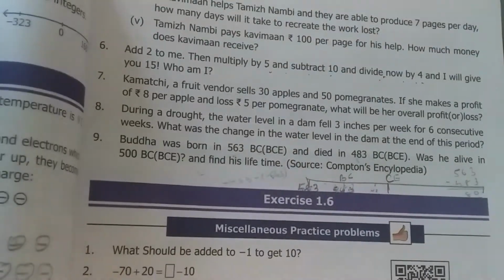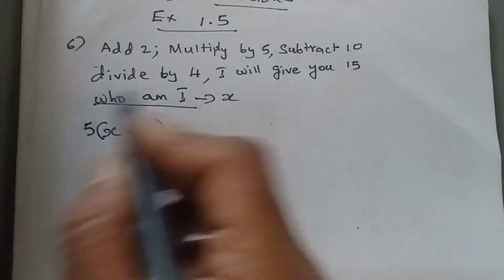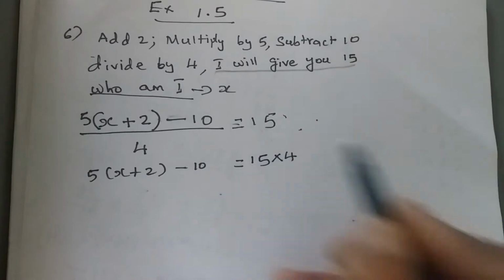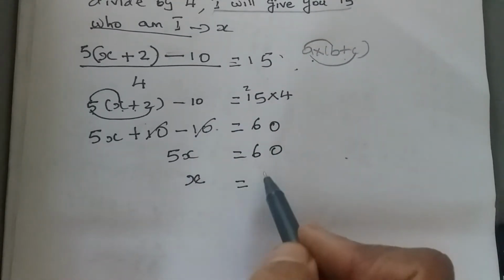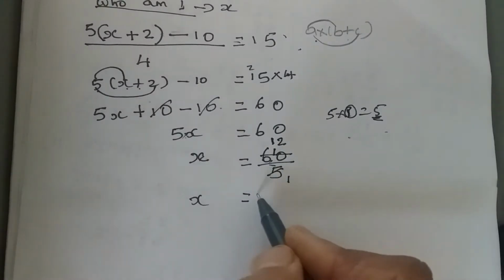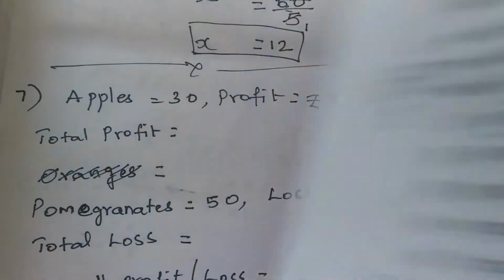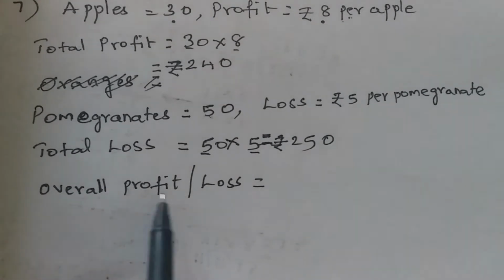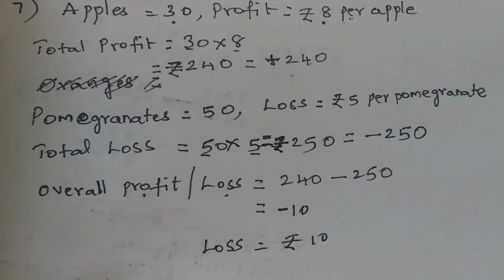CLASS 7 MATH ENGLISH MEDIUM - INTEGERS EX 1.5 (6 and 7)